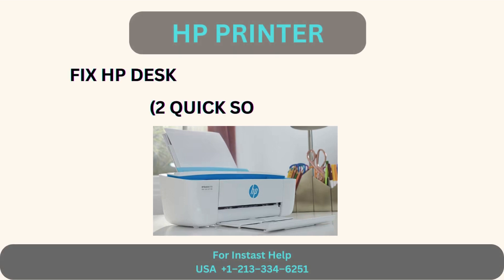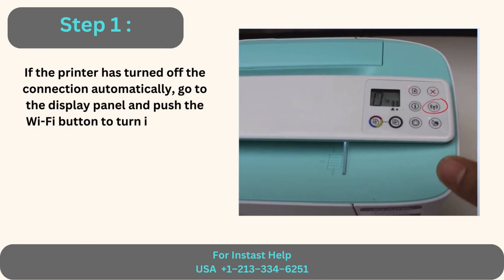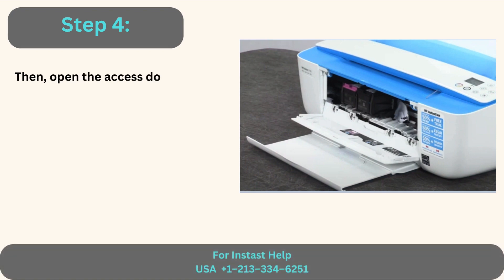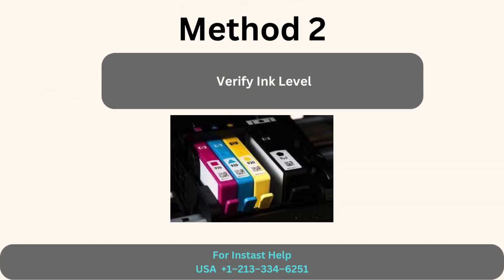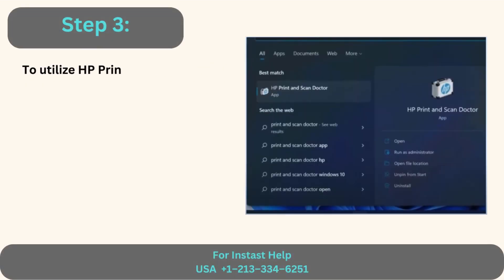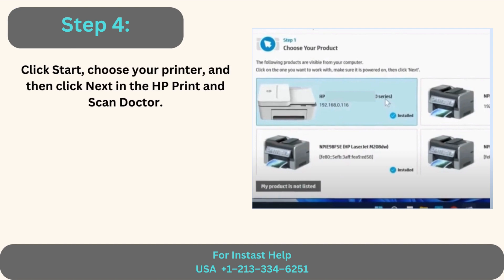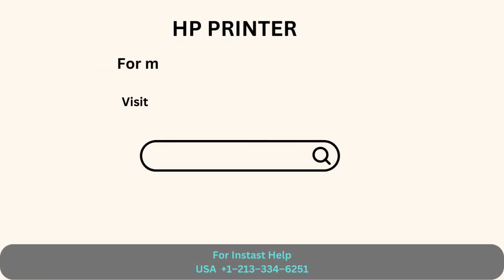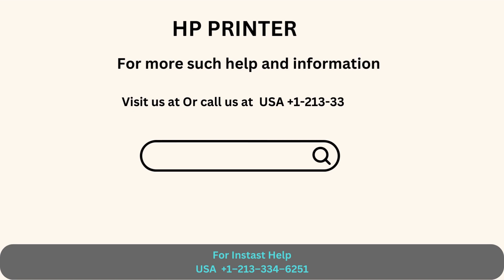HP Deskjet 3755 Not Printing Issue | Printer Connected But Not Printing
Some time recently you begin the printing prepare on the HP printer, take after the set of enlightening:

 Check all the associations and cables
 Guarantee the computer identifies the printer
 Begin the printer once more
 Restart the computer
 Check whether the printer drivers are introduced accurately

 Why is my HP Deskjet 3755 printer not printing?

 The HP Deskjet 3755 printer isn't printing since of different reasons:

 Issue with the printer association
 The printer drivers are not upgraded
 A glitch within the printer
 Paper jams
 Degenerate framework records
 HP printer is offline
 Configuration issues in Windows
 The printer isn't set as the default printer

 Are attempting to print on your HP Deskjet 3755 printer but it isn't printing? We have got you secured! This HP printer investigating video strolls you through the two simple arrangements through which you'll  rapidly settle the HP Deskjet 3755 not printing issue.

 Do not skip any of the steps that are said within the arrangements. Observe the video until the conclusion to settle the HP Deskjet 3755 not printing issue.

Still facing 'HP Deskjet 3755 Not Printing Issue' issue or not solved yet?